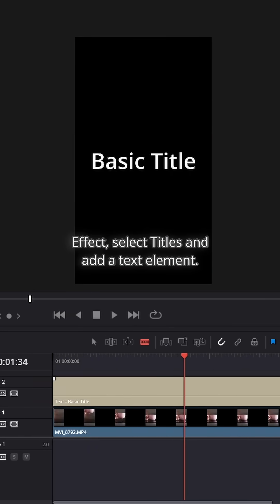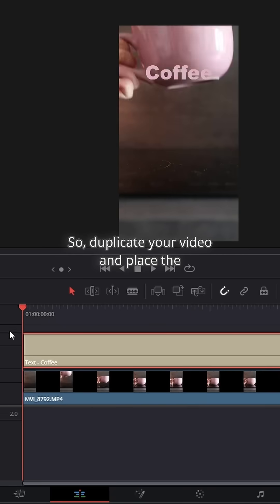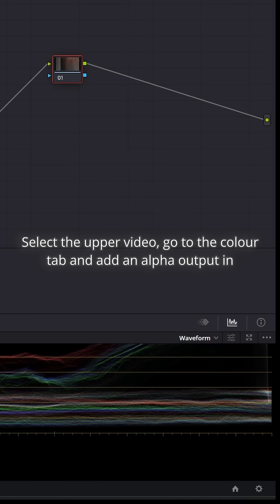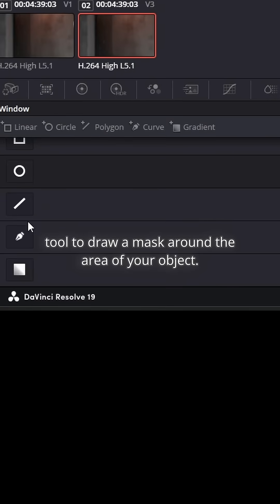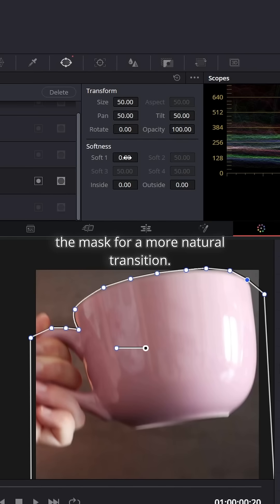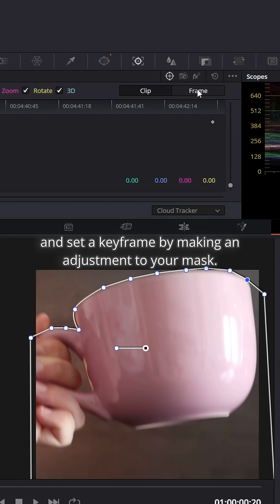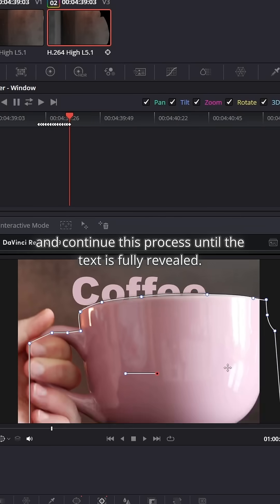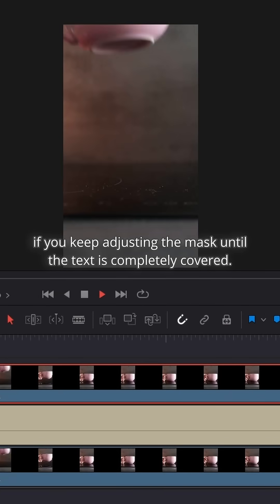Text Reveal Effect in DaVinci Resolve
That's how to create a text reveal effect in DaVinci Resolve